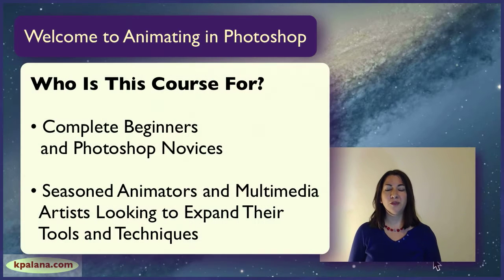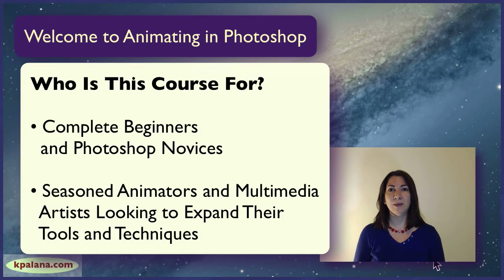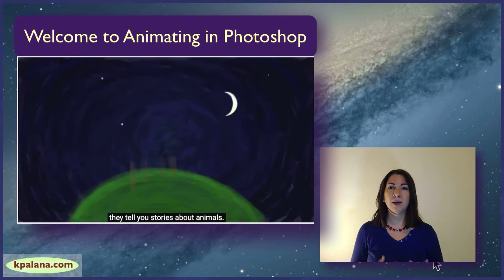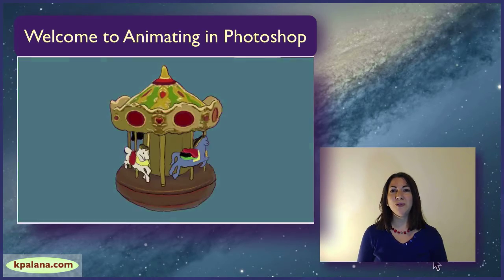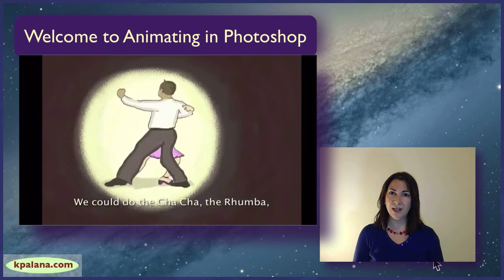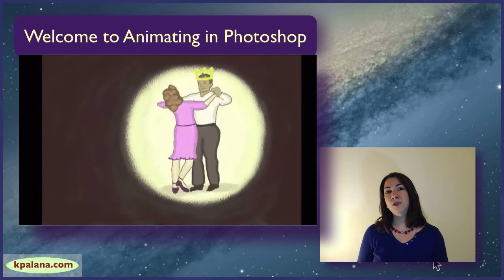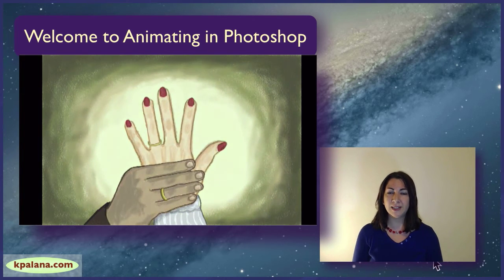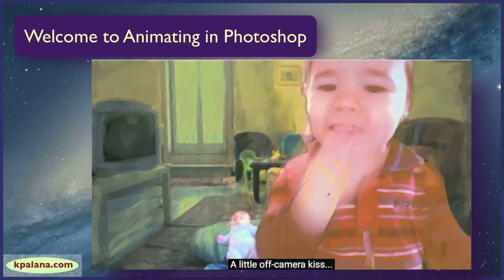Introduction: Animate in Photoshop -Easy Video Rotoscoping Techniques